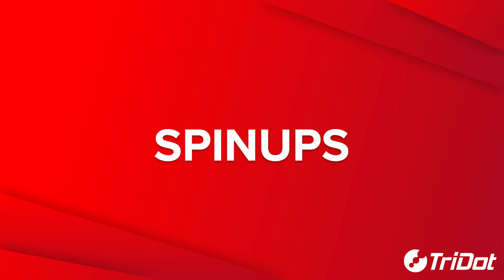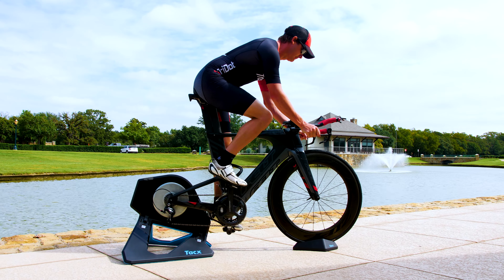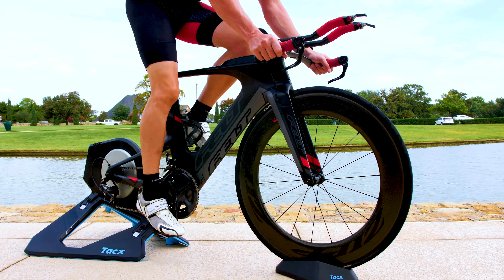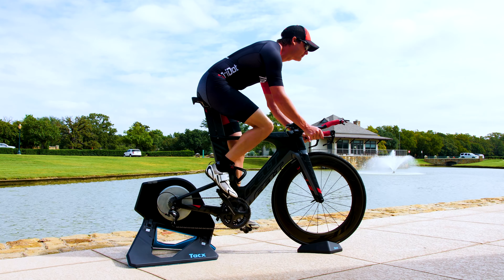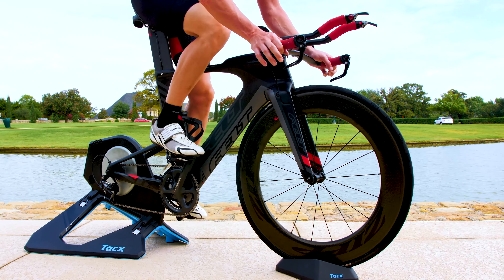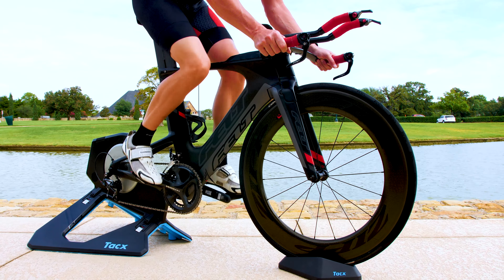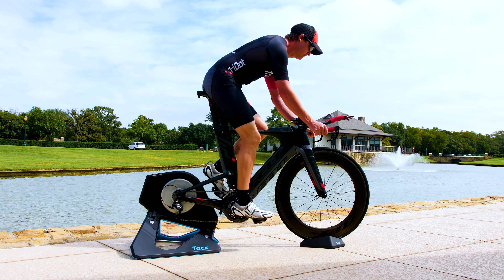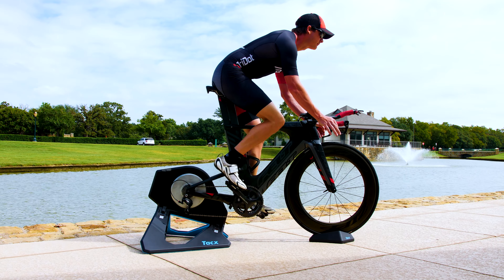Spinups | TriDot Bike Drill Series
Spinups on the bike are similar to strides on the run and help prepare the muscles for bike specific activity.

Start by smoothly and gradually increasing your cadence until you are above 100-115 rpms. It’s important to raise your cadence smoothly and patiently; peaking at a rate that allows your body and hips to stay steady. Don’t spin at a cadence that causes your body to bounce up and down in the saddle.

Spinups should be performed at a constant watt level so make sure you are in an easier gear, or using erg mode if you are on a smart trainer.  Resist the urge to downshift to a harder gear as increasing your power is not the purpose here. Control your core to prevent your body from bouncing and don’t let the bike sway or wobble. Maintain a higher, 100 plus, cadence for about 10 seconds before gradually bringing your rpms back down to lower ranges.